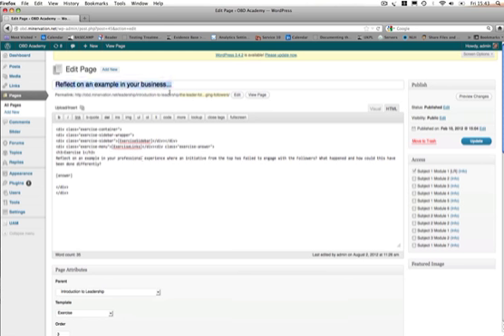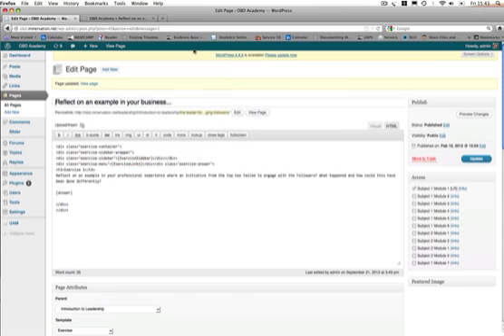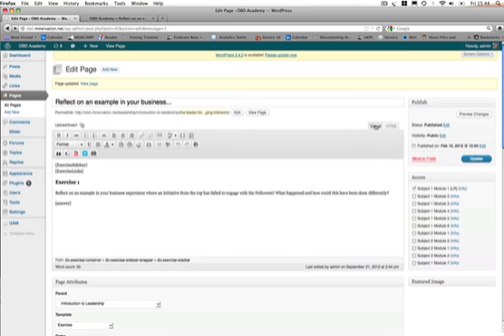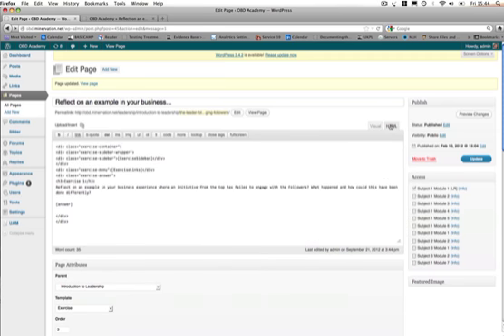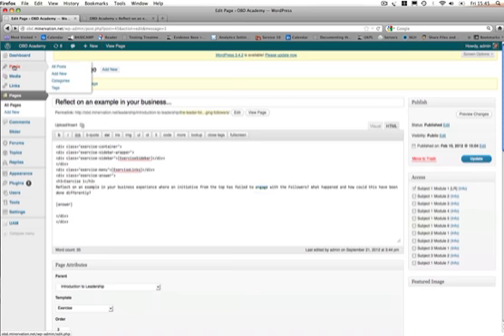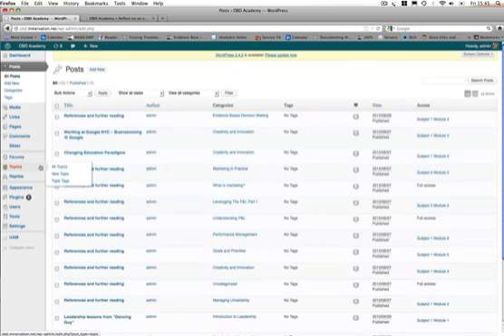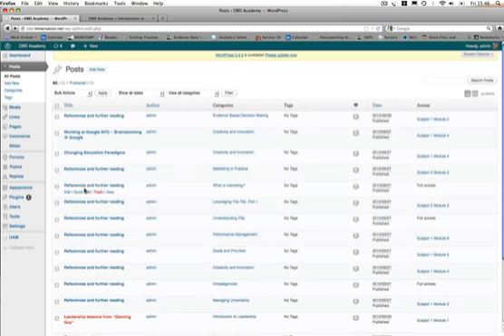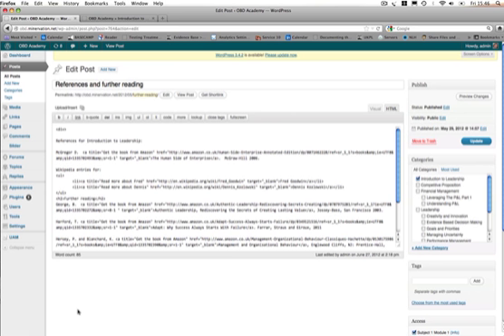Editing pages and posts in the OBD Academy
How to edit content in the OBD Academy